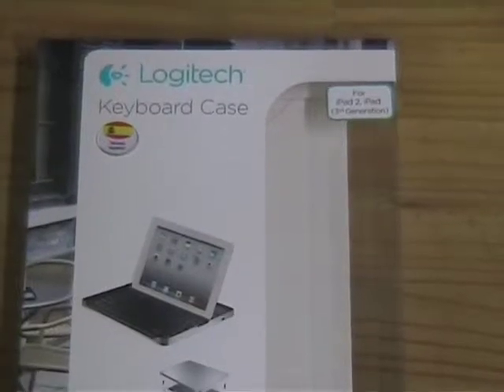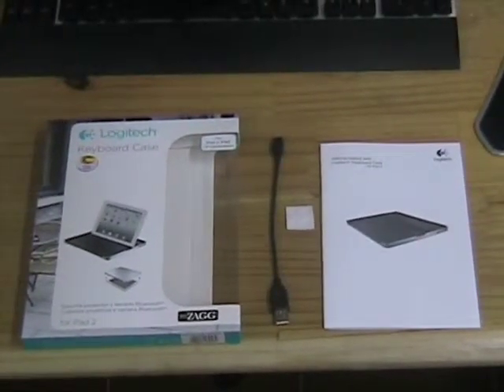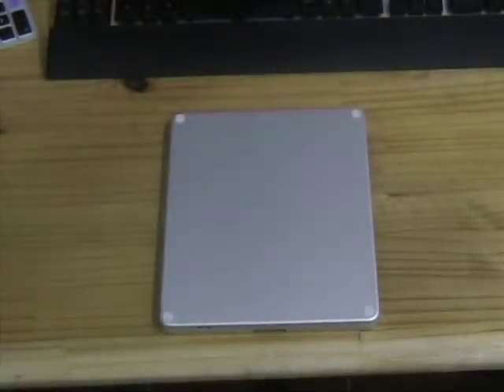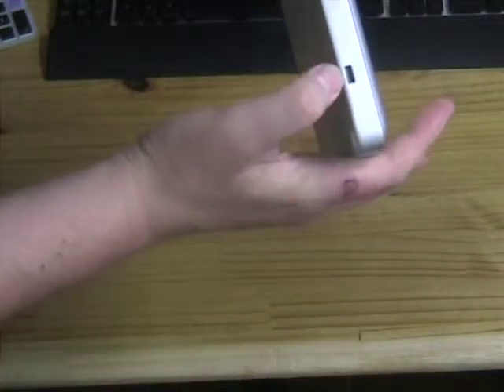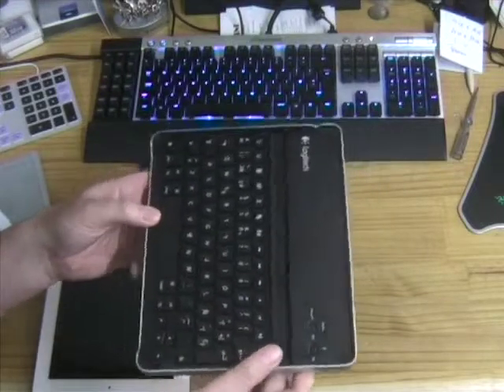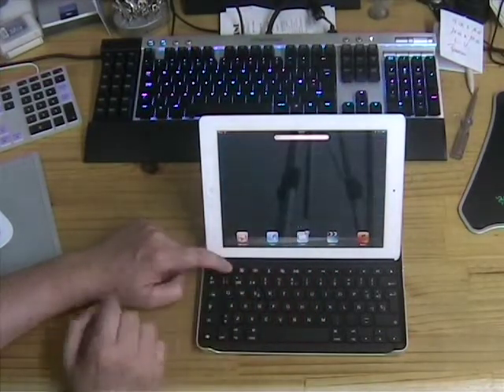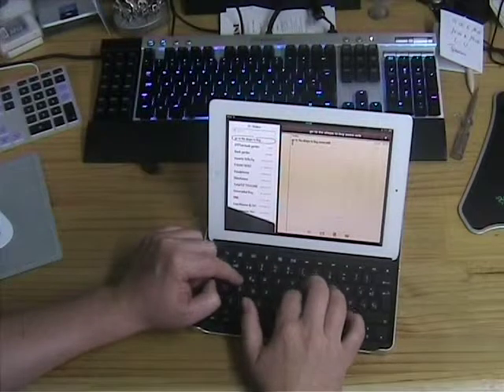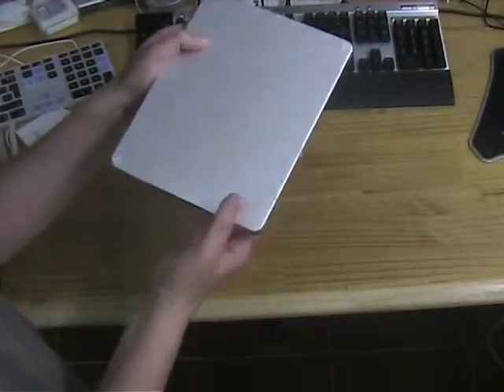Logitech Keyboard Case By ZAGG for IPAD 2, IPAD 3rd Generation, Español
Aluminium hardcase cover with keyboard for IPAD.